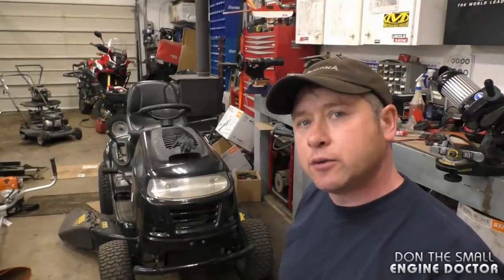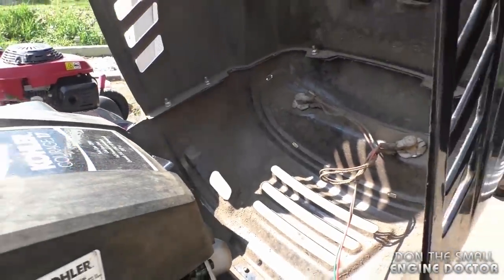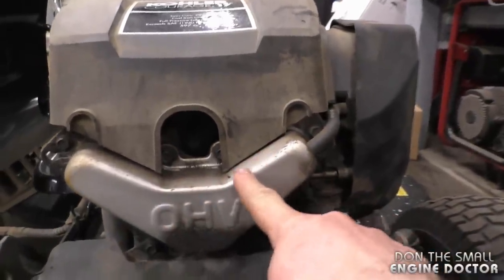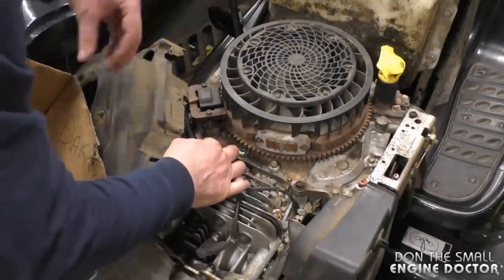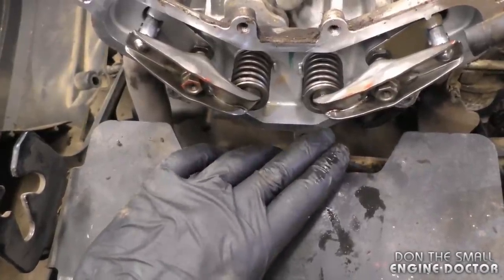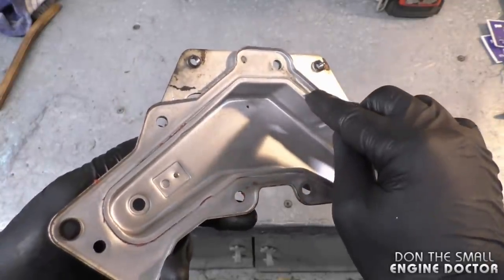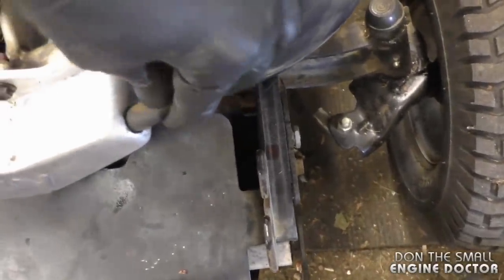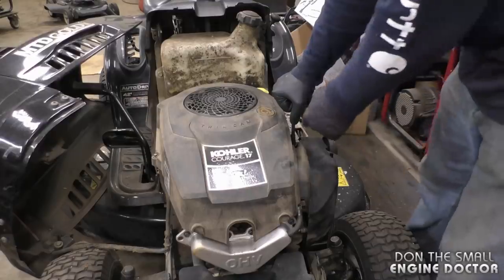Fixing A Leaking OHV Valve Cover Oil Leak On Kohler Single Cylinder Lawn Tractor Engine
Click the 🔔 for Video Notifications